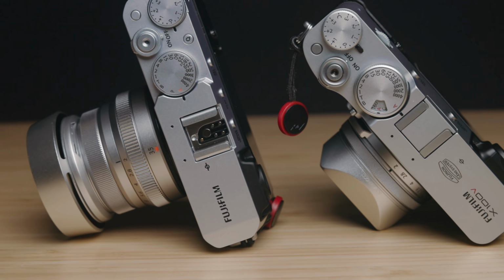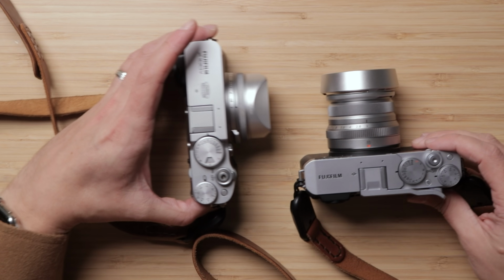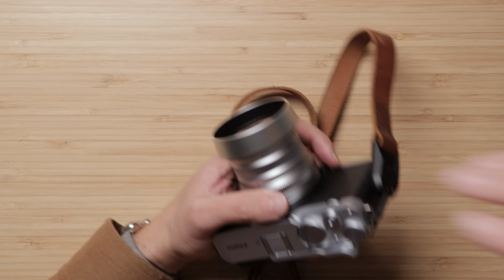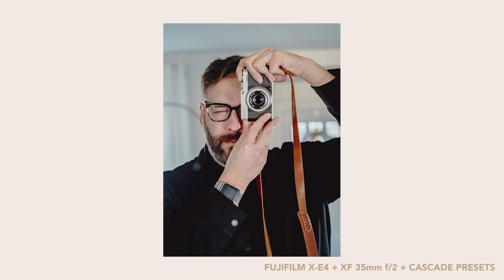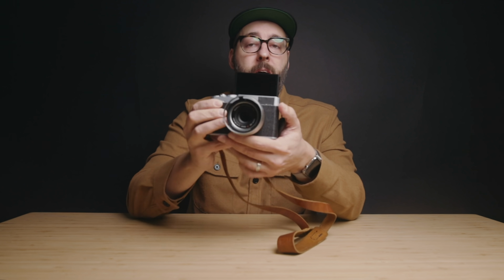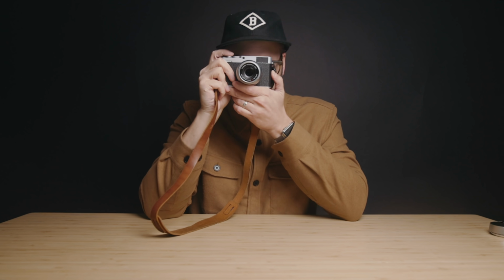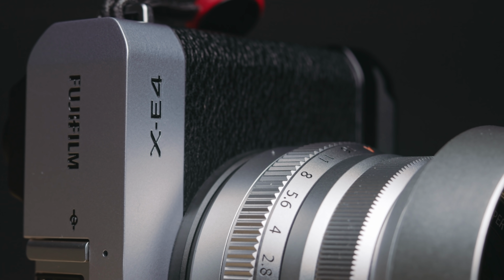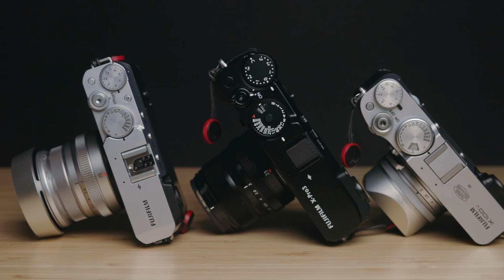FUJIFILM X-E4 | An X-Mount X100V for $849???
The Fujifilm X-E4 might be my new recommendation for the best camera in that ~$1000 price range. At $849, it gives amazing image quality and autofocus that is more than enough for basically any task I threw at it. Pairing it specifically with some of Fujifilm's smaller f/2 prime lenses gives you a very compact setup that is a budget powerhouse.
While I don't mention it much in the video, it also does 4K in F-Log and might get added to my YouTube setup as a B-Cam in the future.

A huge thanks to the good people at @Moment for sending the @Fujifilm USA X-E4 over for launch.

*Just a heads up, the original price I was provided was $799, but it looks like the launch price is $849. Not a big difference, but needed to note.

JJC Lens Hood
Haoge Squarehood

Want to learn how I actually use this gear and run a successful wedding and elopement photography business?

Photos in this video were edited with Cascade Presets, the most complete Lightroom Presets for Wedding & Portrait Photographers

My filming gear:
Main Camera
Studio Wide Lens
Standard Lens
2nd Camera
Shotgun Mic
Budget Video mic
Podcast Mic
Studio Light

0:00 Intro
0:40 Disclosure & Thanks
0:52 Pre-Order the X-E4
1:24 Specs
2:12 Price
2:30 First Impressions
3:08 X-E4 vs X100V
4:32 Autofocus
5:41 Ergonomics & Function
6:07 Internal Metering in Auto
6:36 Ease of Use
7:41 Rear LCD Screen
8:22 Webcam Compatibility
8:45 Recommendations
9:30 Rangefinder Design Styling
11:00 Weight & Accessories
11:45 Viewfinder
12:42 Wrap Up